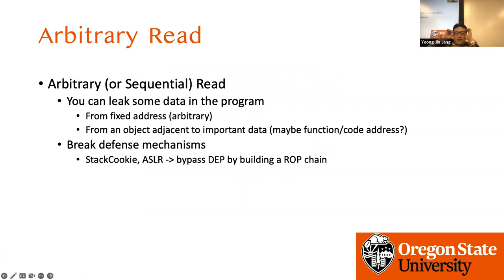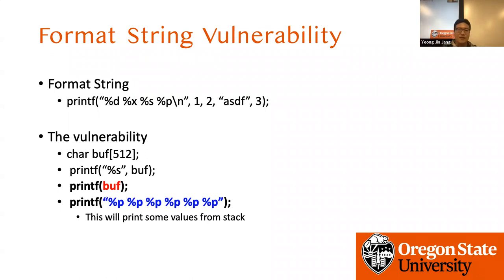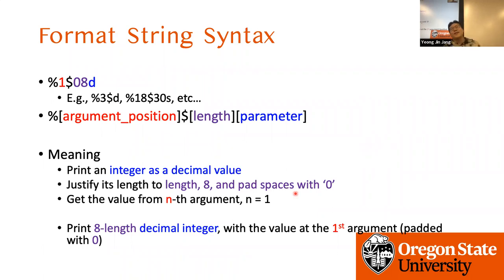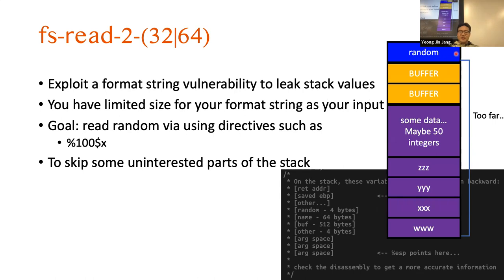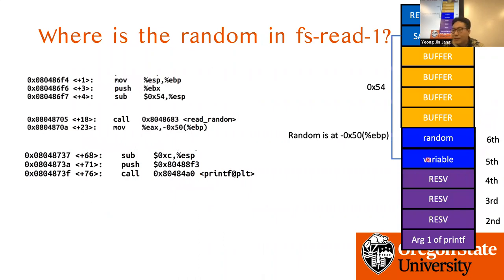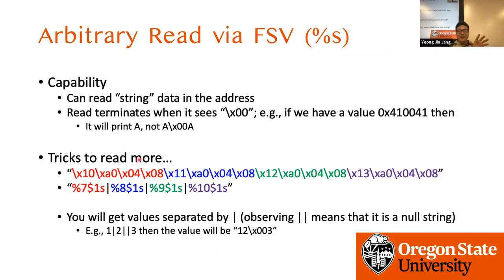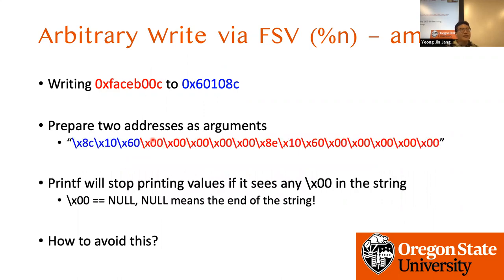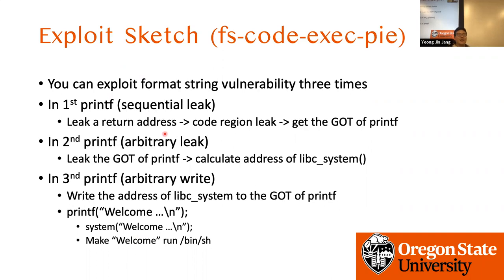CS499/579 Winter 2023 Cyber Attacks and Defense Lecture 13 -- Format String Vulnerability